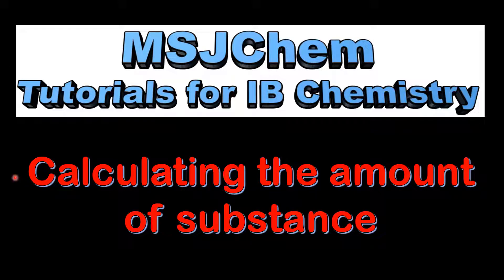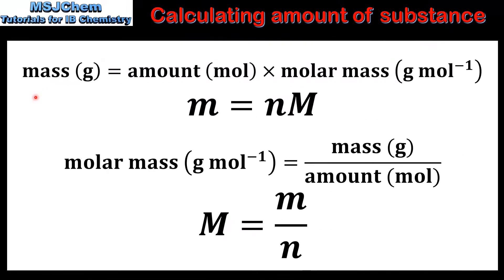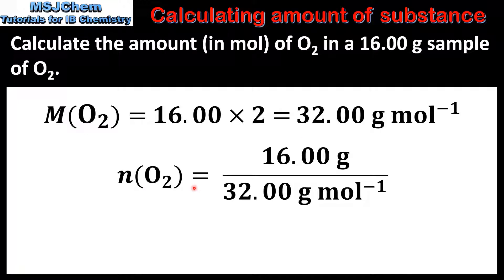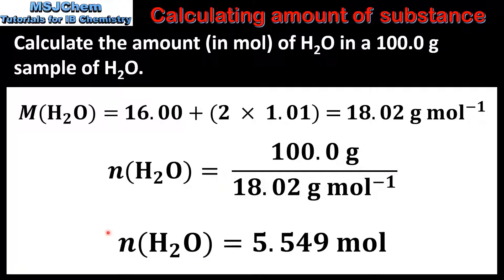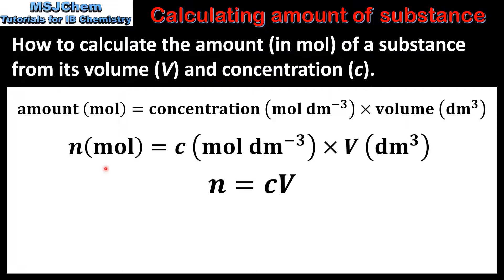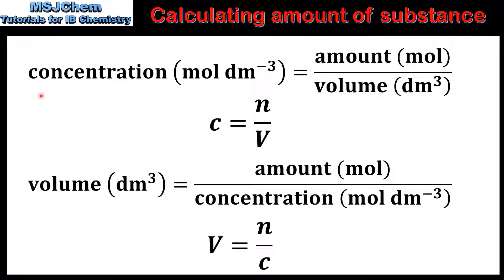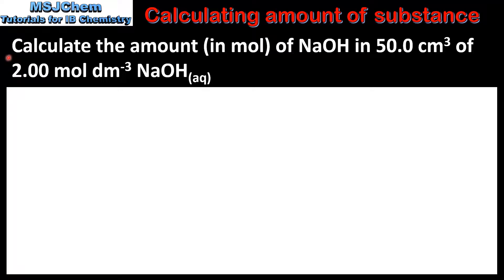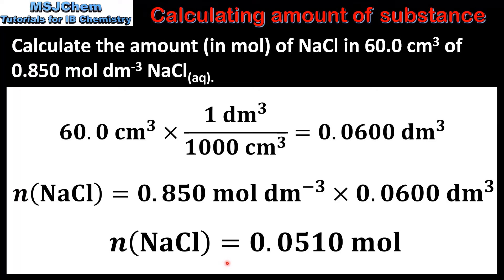S1.4.3 Calculating amount (in mol) of substance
This video covers how to calculate the amount in mol of a substance.